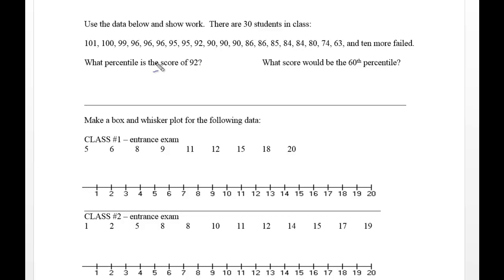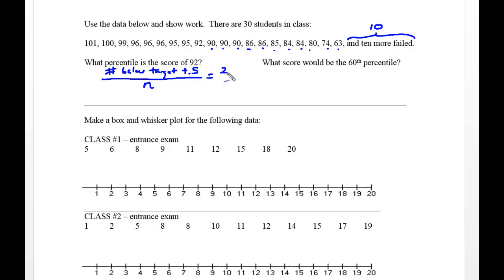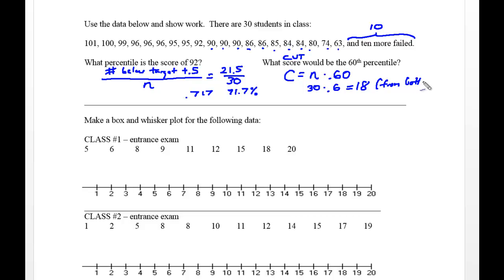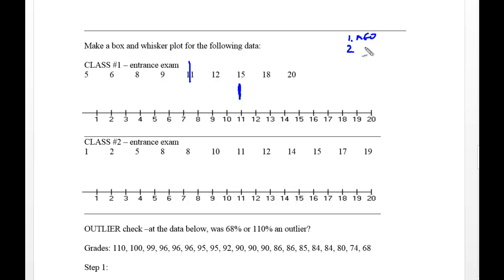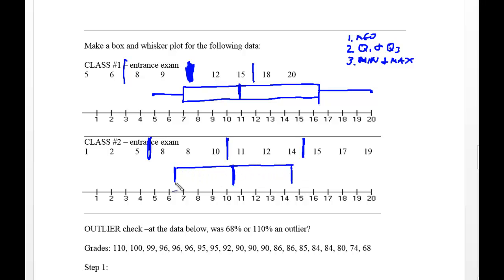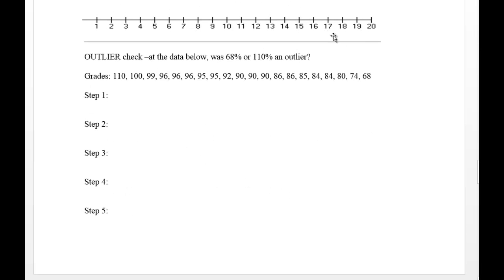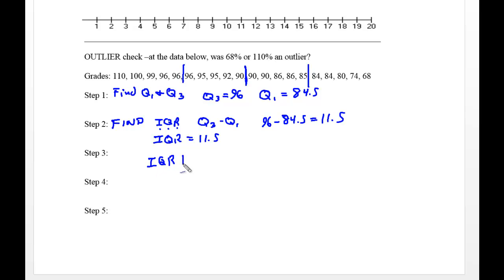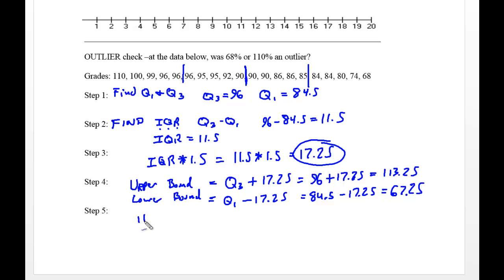KCC - Math 130 - Unit 1 Test Review Part 3